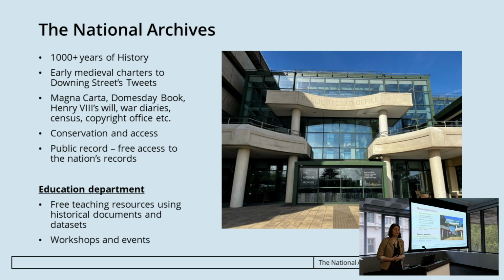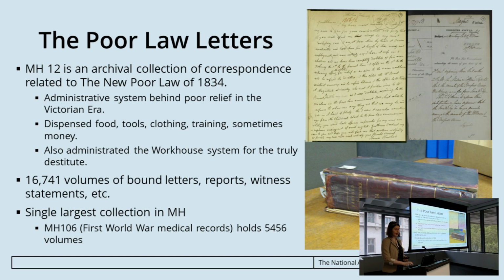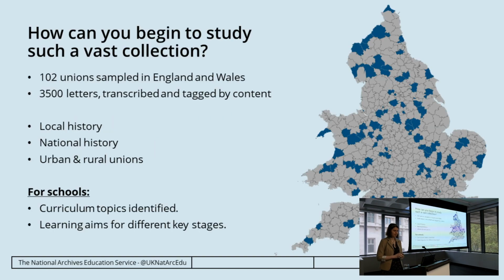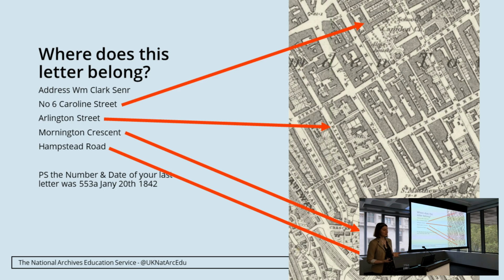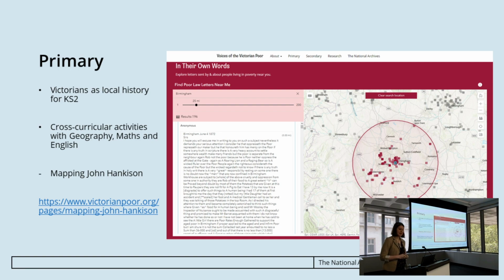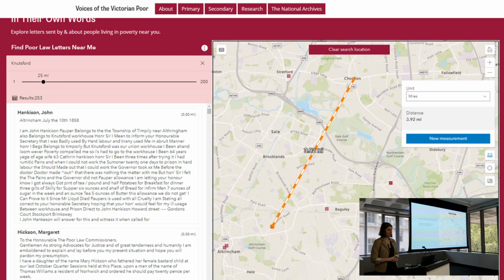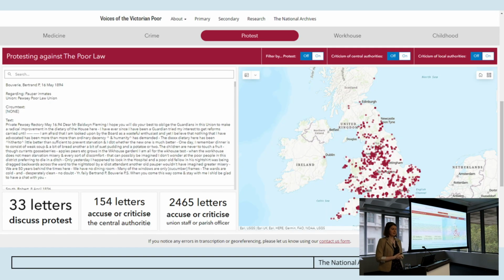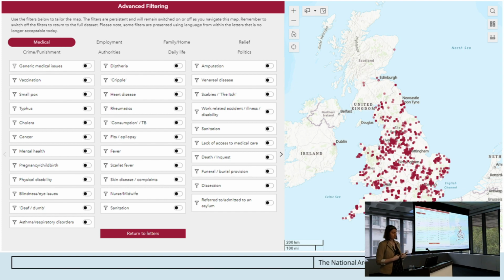Unsealing the Vaults to Bring History Alive - The National Archives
A short presentation from the Esri UK Annual Conference 2023 by Rosie Morris of the National Archives. The presentation describes how The National Archives is providing meaningful digital access to its archival materials and creating new teaching resources that bring history to life for students of all ages.

Thousands of letters written by poor people in the Victorian era have been brought out of the vaults of The National Archives and are now being made accessible to everyone. Not simply digitised, these fascinating letters have been geocoded, categorised and visualised in an ArcGIS Hub, making it far easier for students, teachers and researchers to explore them. The National Archive has, in addition, used the ArcGIS Hub as a platform for sharing a vast range of teaching resources for primary and secondary pupils. Find out more about how ArcGIS Hub is supporting contextual learning and giving young people of all ages a unique insight into the lives and experiences of the Victorian poor.